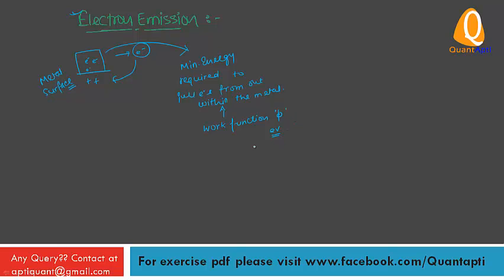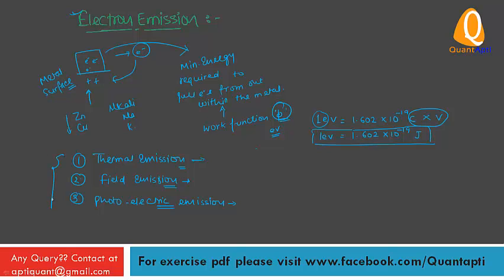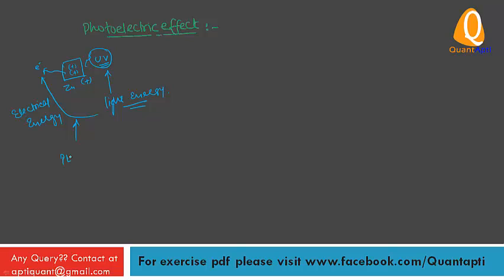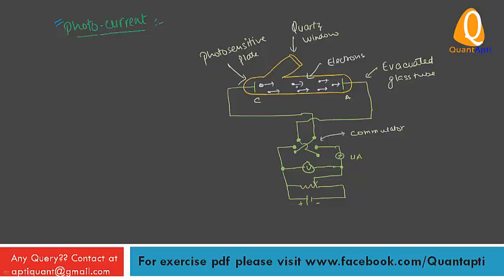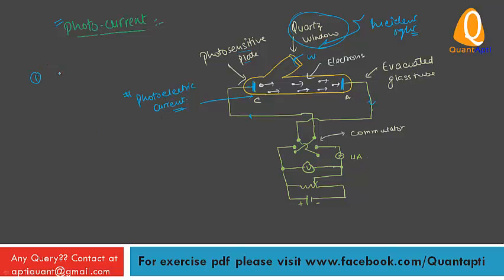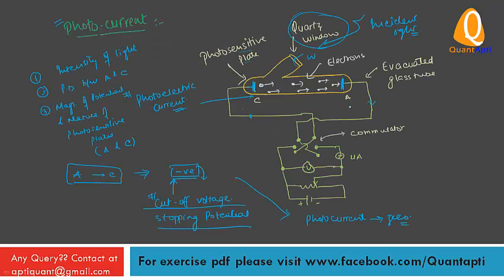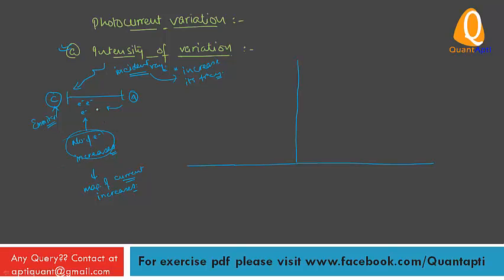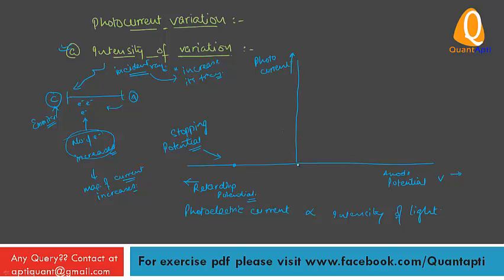RAY OPTICS - 9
for AAI (ATC) , DMRC (SC/TO) ,UPSC, RPSC , RRB(JE), RRB (SSE), PSU, JMRC, OTHER STATE LEVEL EXAMS